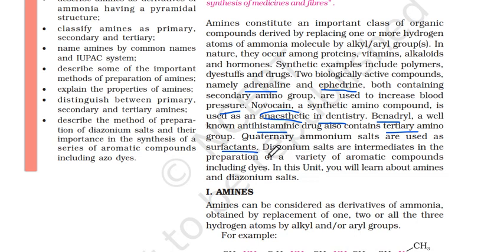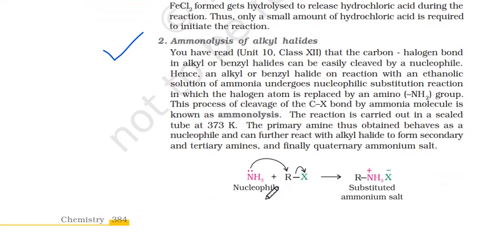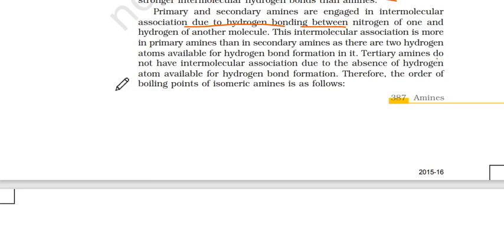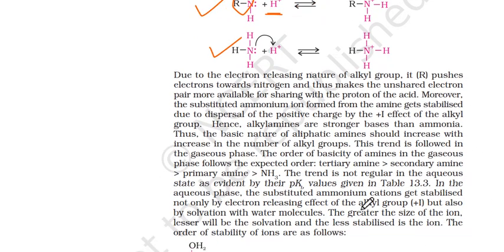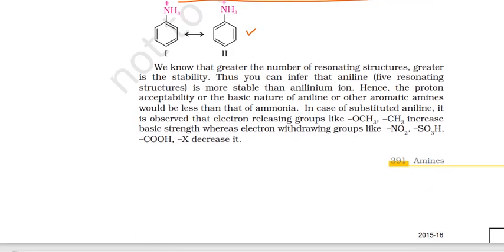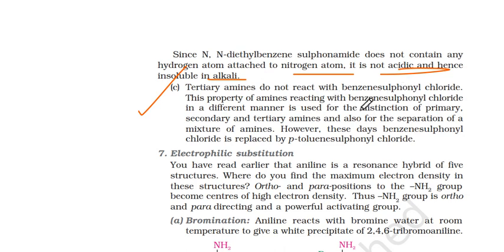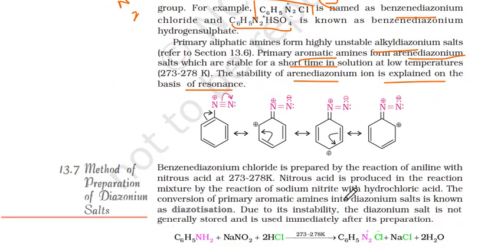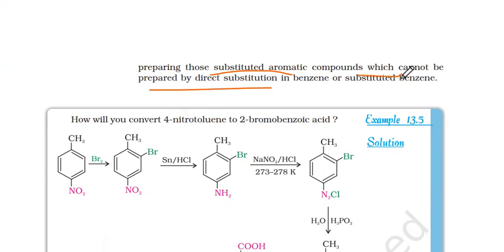Amines Class 12 |NCERT|ONE SHOT